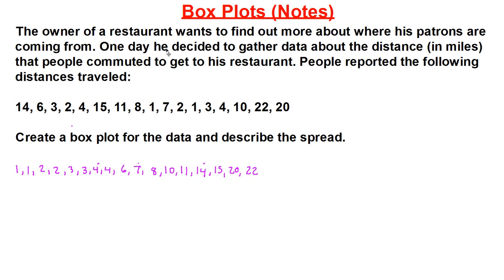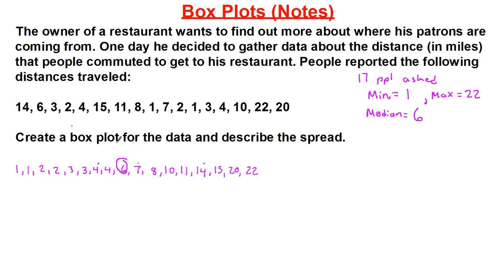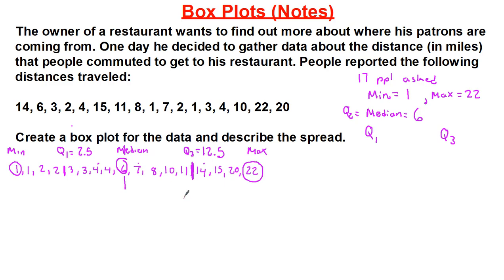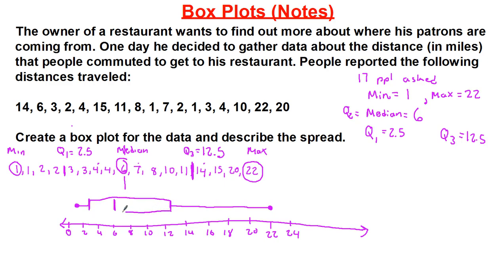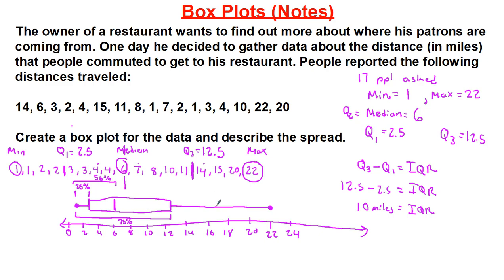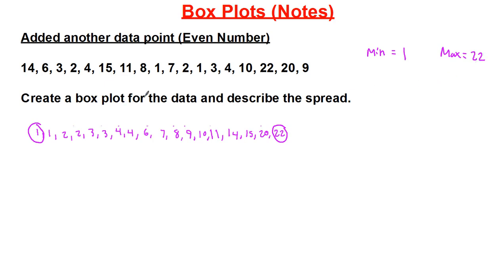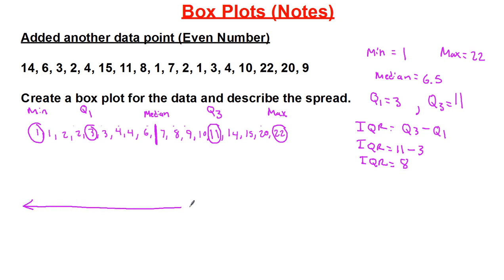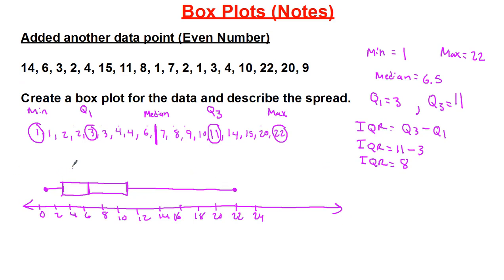Box Plots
Construct and interpret box plots.